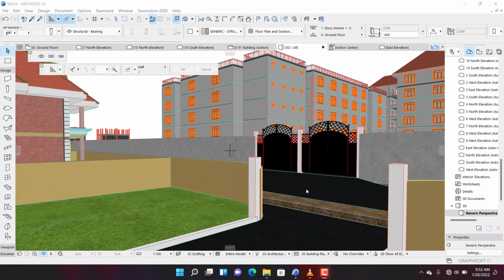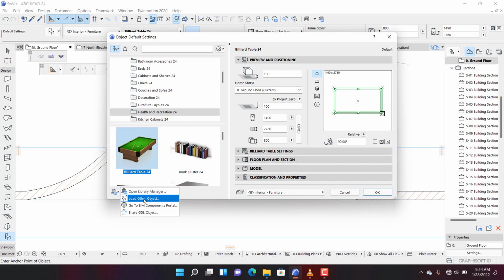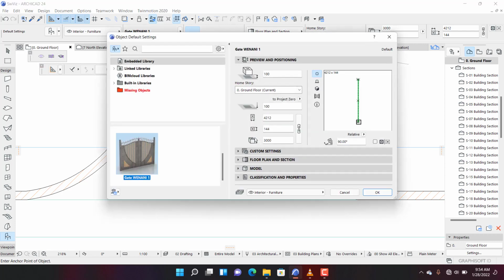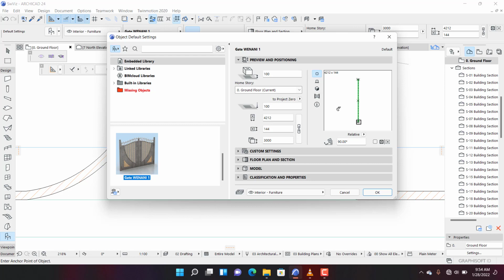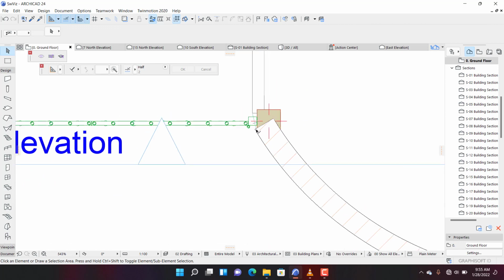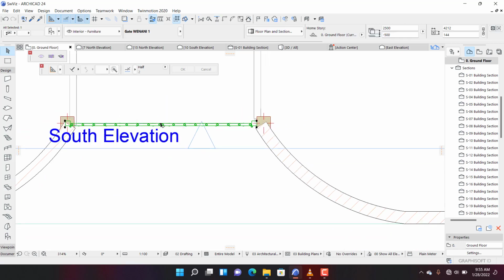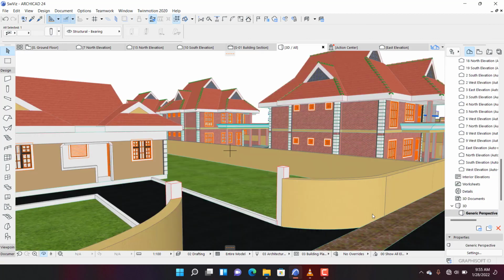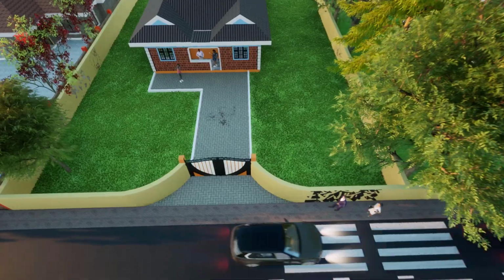Importing Custom Objects To ArchiCAD